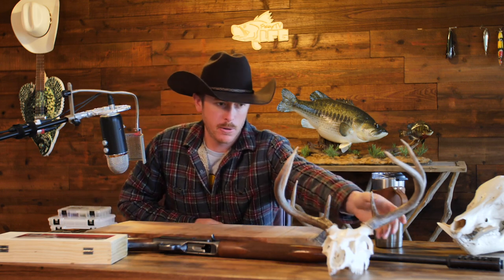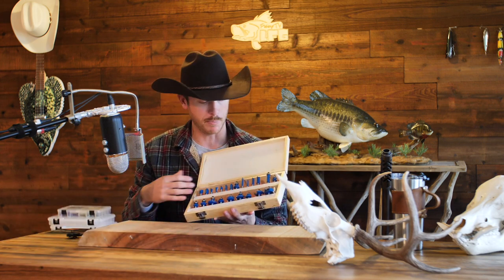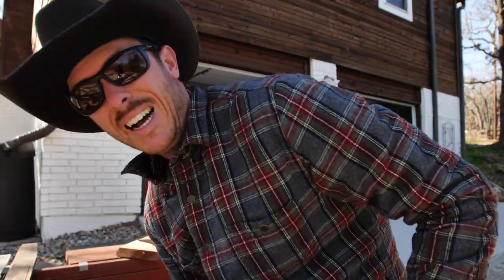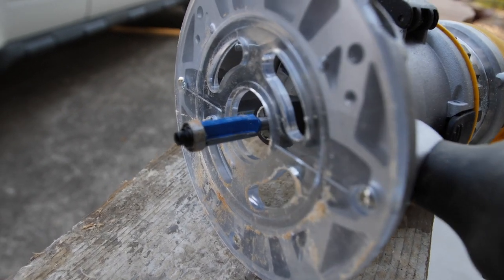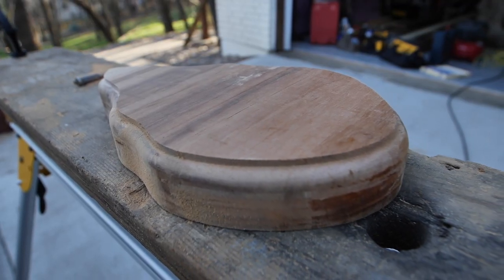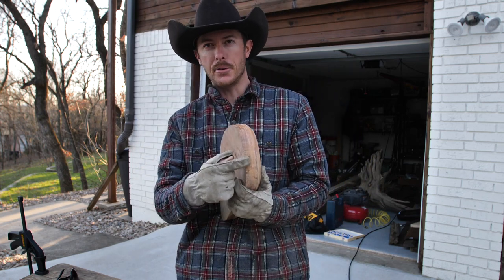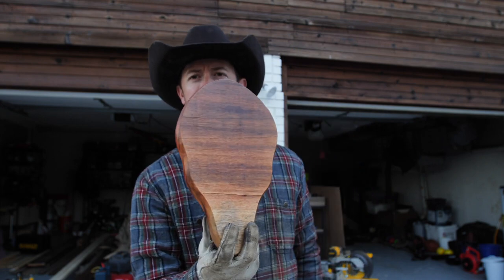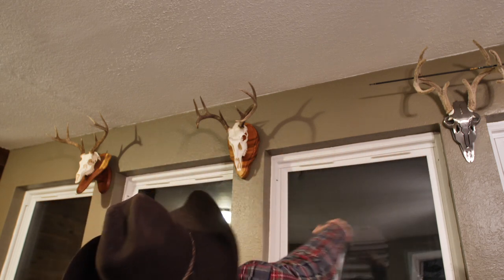DIY Euro Deer Mount ( Exotic Tigerwood Base)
This is one of the whitetail deer I hunted last year. I have wanted to do a DIY European deer mount with some of my left over exotic tigerwood and use my wood working router and jigsaw to build the base of the mount.